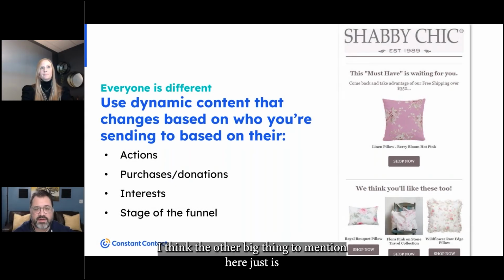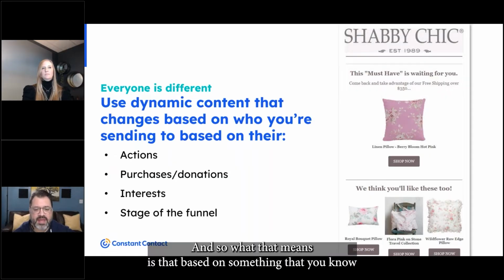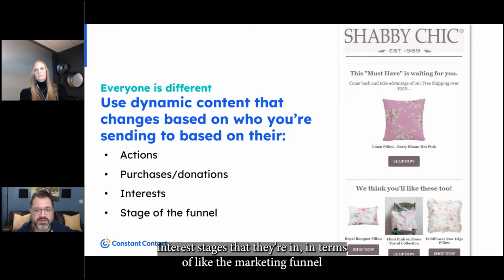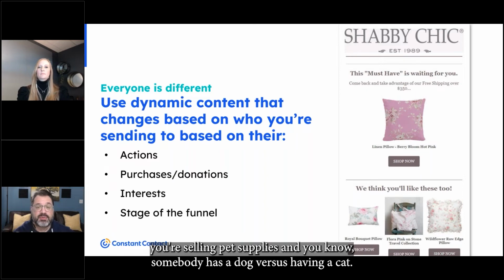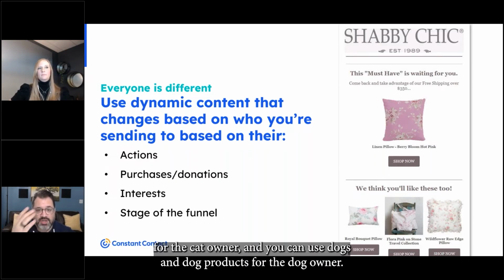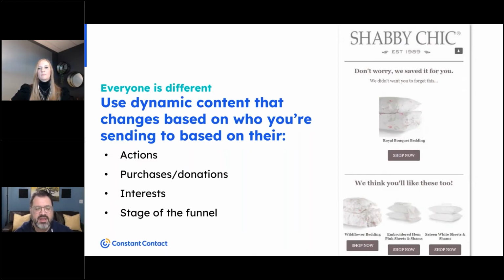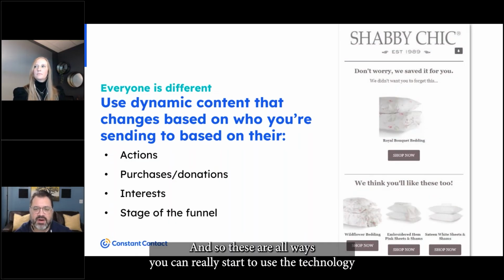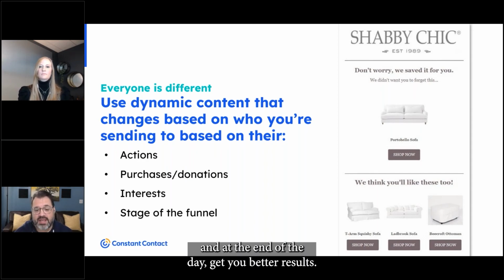Use Dynamic Content to Personalize Your Emails | Constant Contact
Catch your prospects and customers' attention by using dynamic content to send personalized emails. Learn how to turn their actions, purchases or donations, interests, stage of the funnel, and more into dynamic content from Constant Contact Senior Producer of Webinars Stephanie French and Director of Small Business Success Dave Charest.